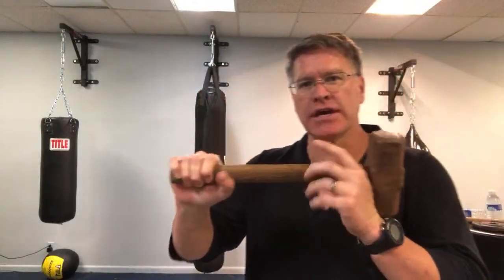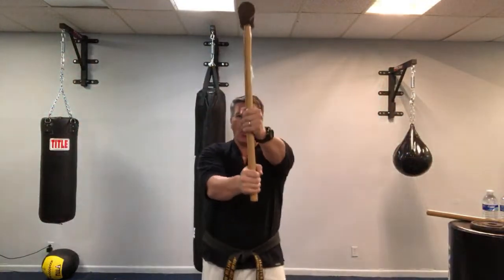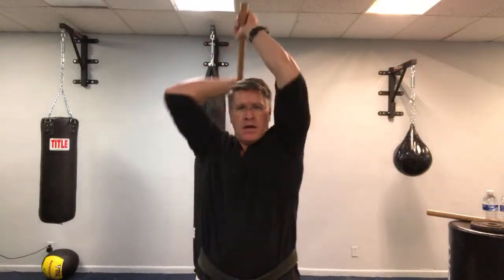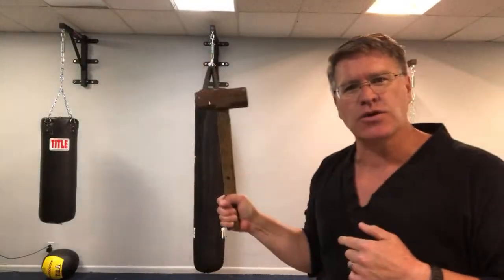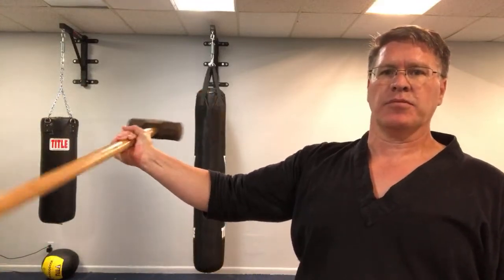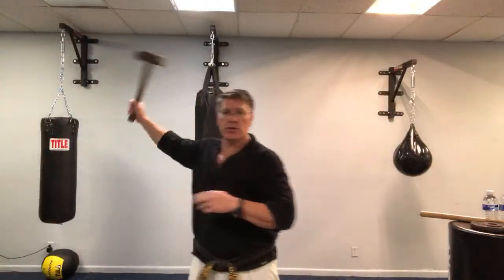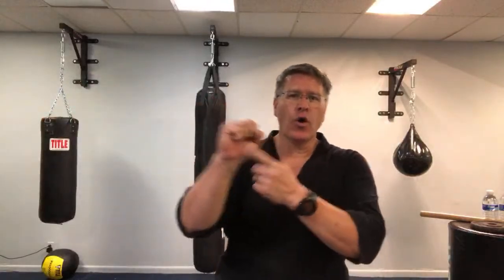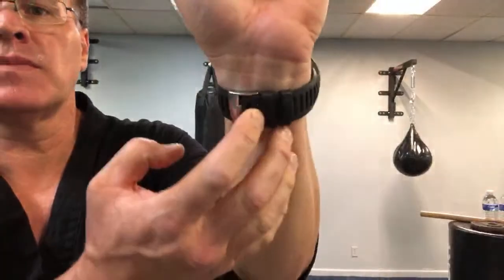Easy Martial Arts Grip Strength Training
In this easy martial arts strength and conditioning workout you will build explosive power in your legs, arms, chest, back and core to execute a knockout punch or kick to win the street fight self defense against a bigger opponent.